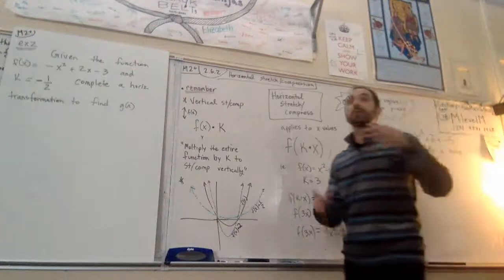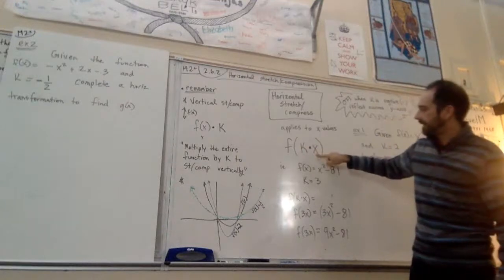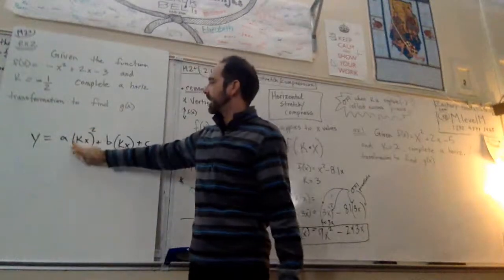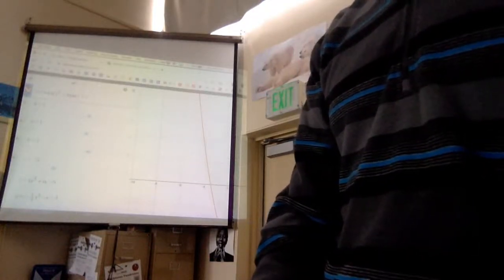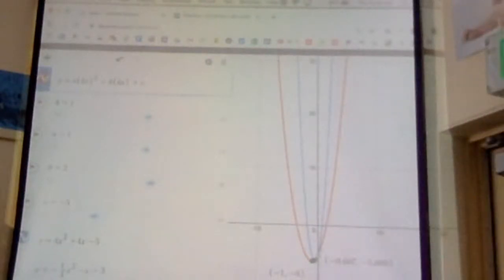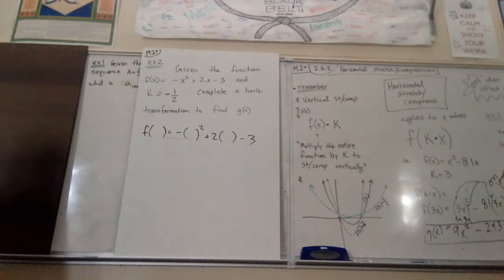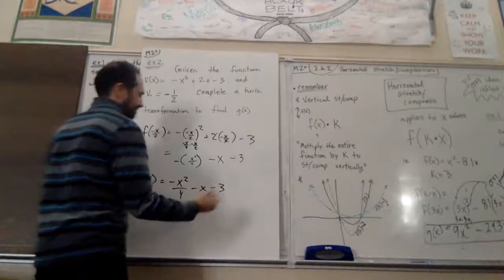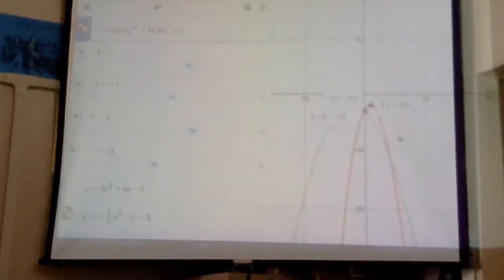M2+ 2.6.2 Transformation: Horizontal stretch/compressions